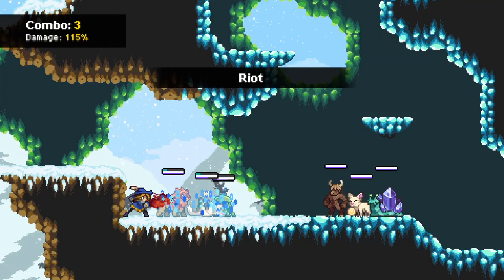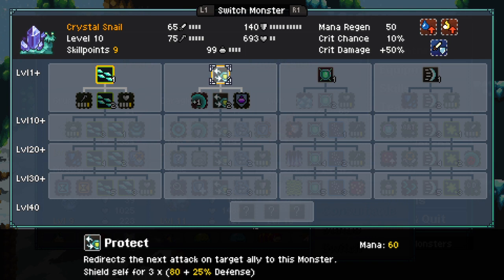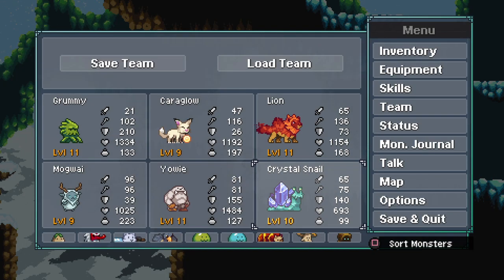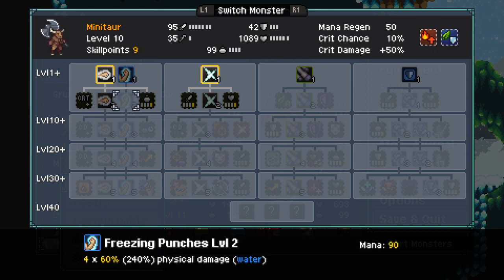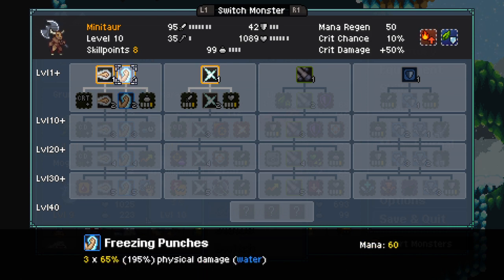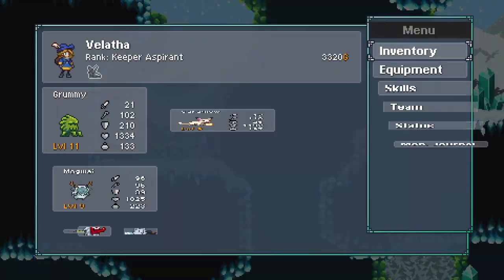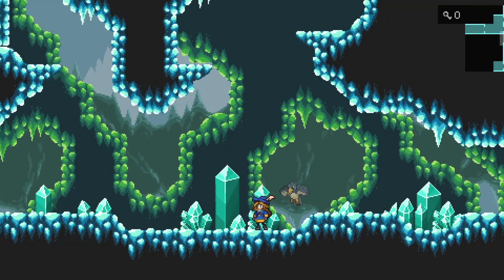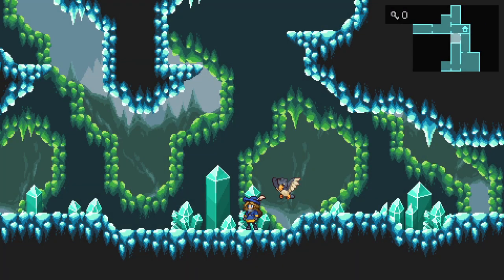Monster Sanctuary Playthrough #4